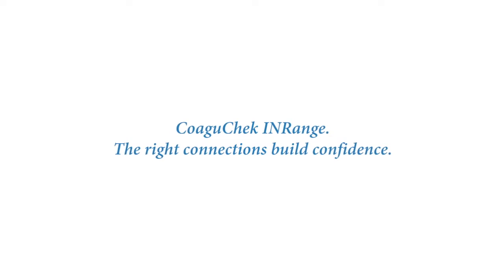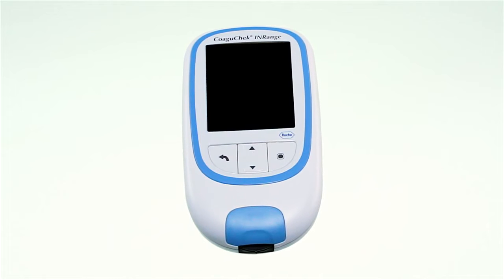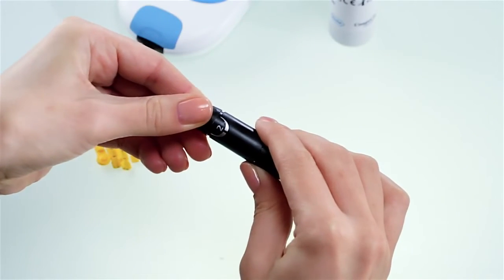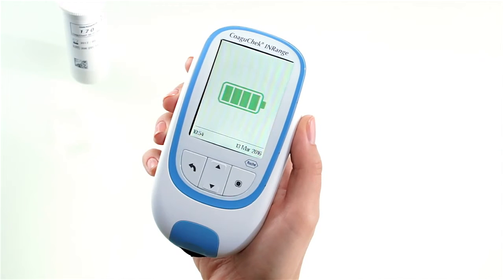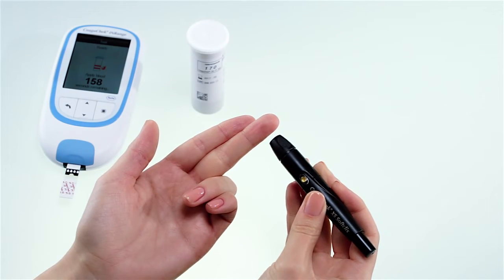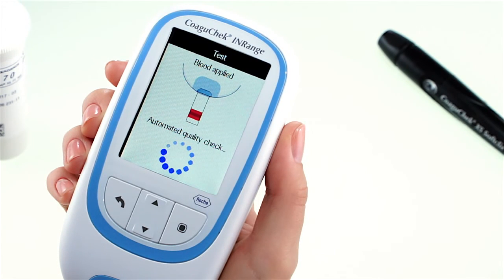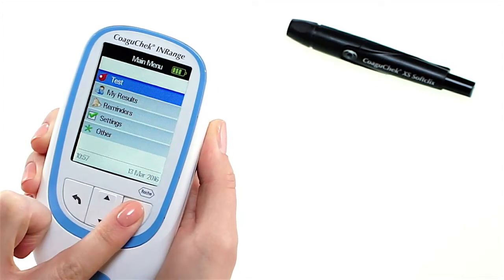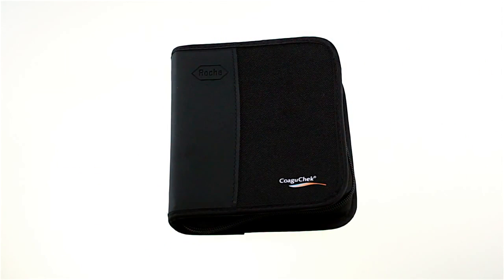Roche Diagnostics CoaguChek INRange Instructional Video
Learn how to use the Roche CoaguChek INRange Device